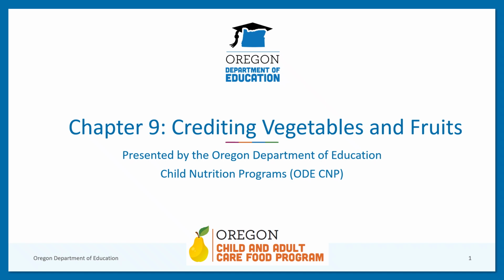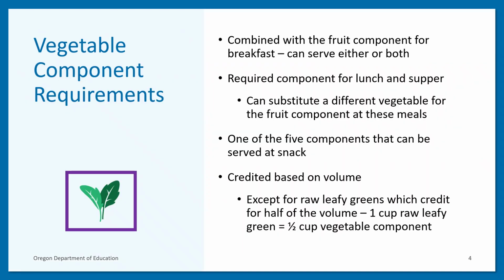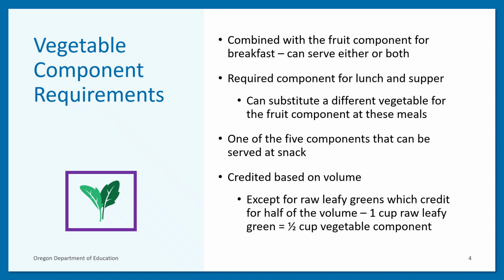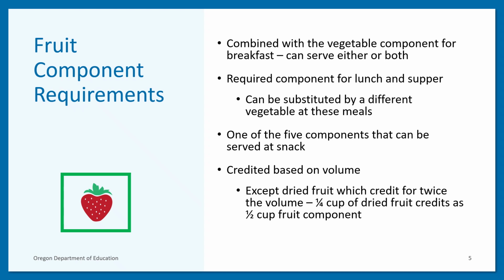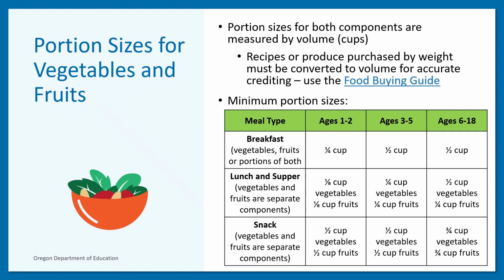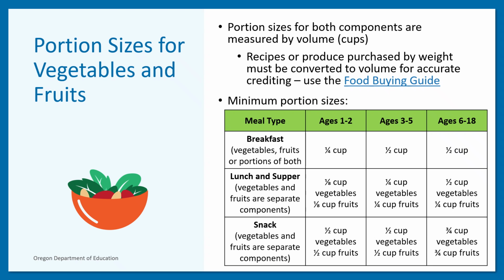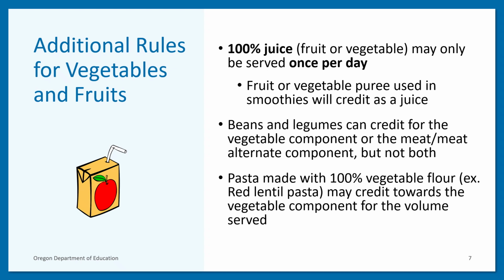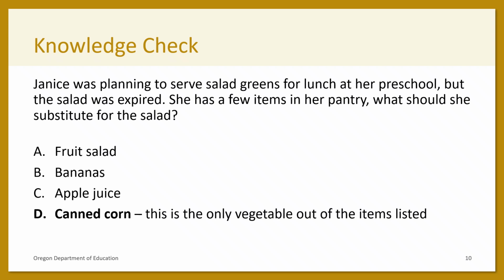Chapter 9 - Crediting Vegetables and Fruits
This training covers the Vegetables and Fruits components of the CACFP Meal Pattern.  The Food Buying Guide is available from this